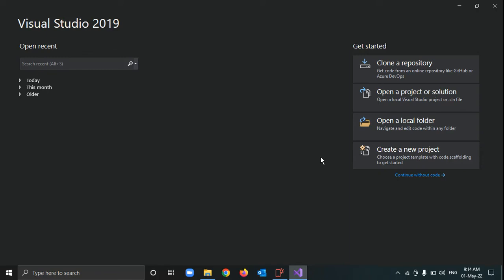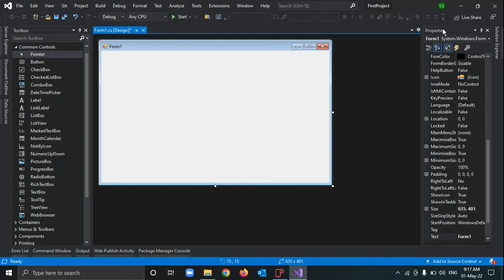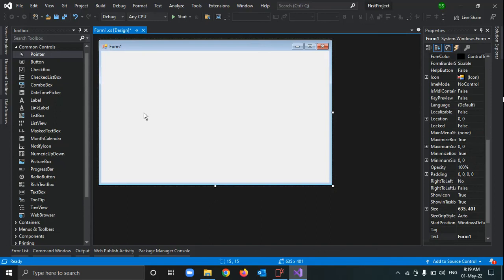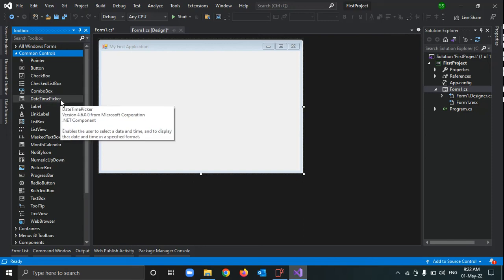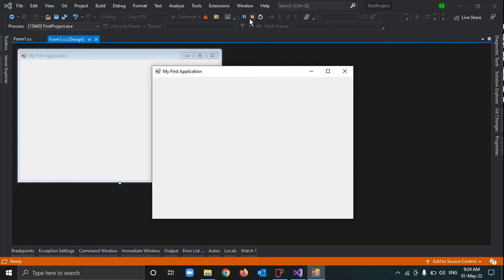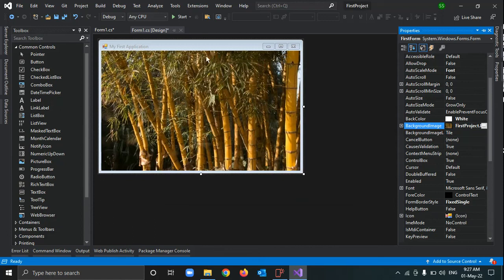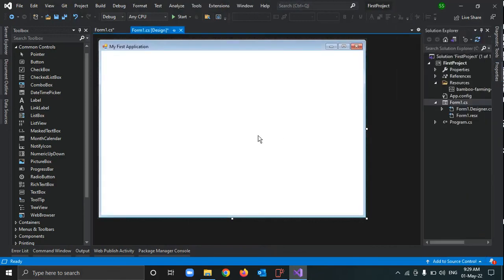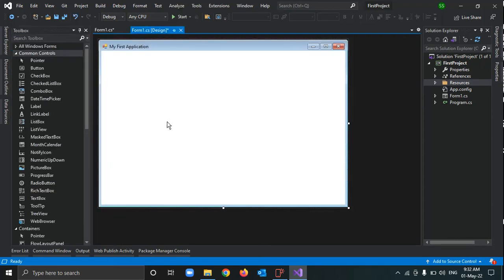Creating First Windows Application in Visual Studio 2022